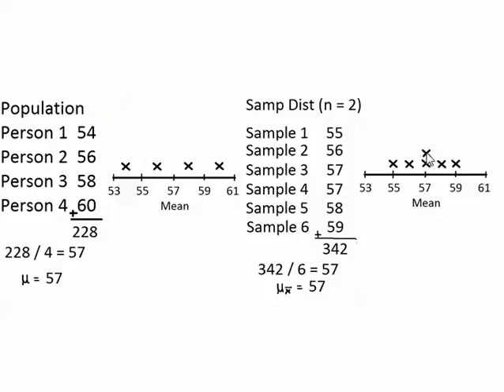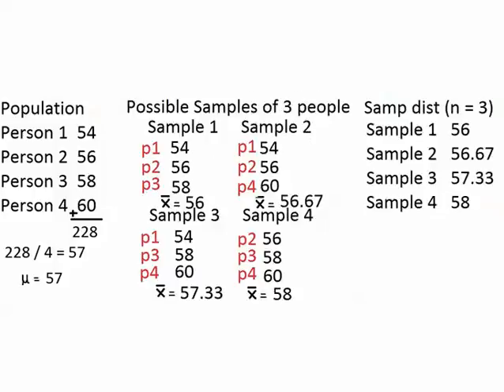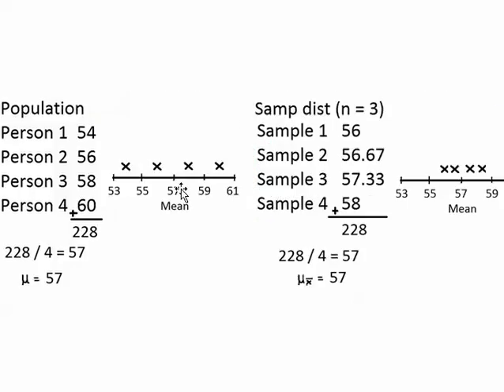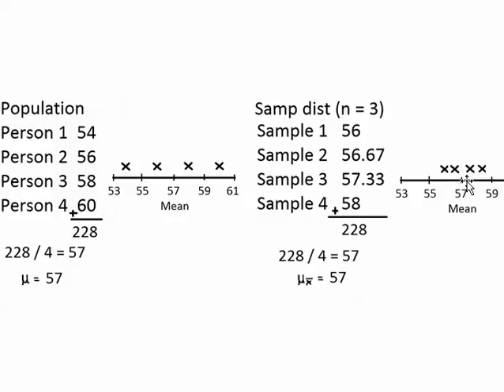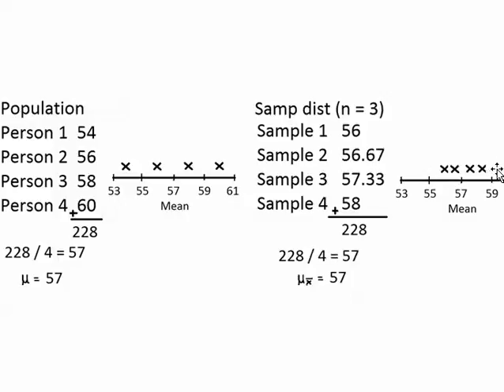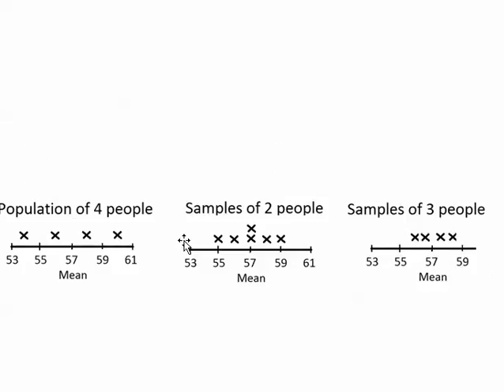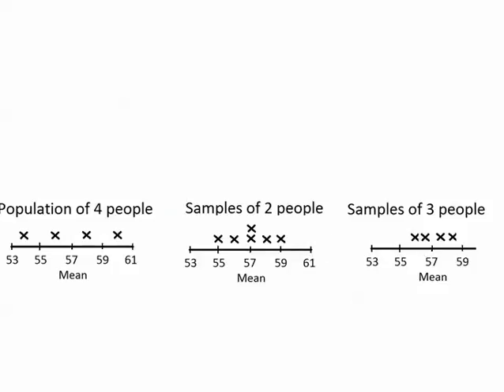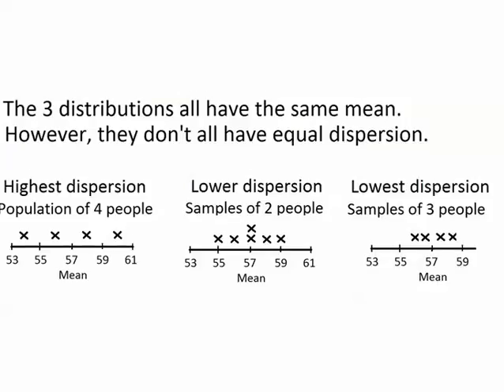Sampling Distributions 18